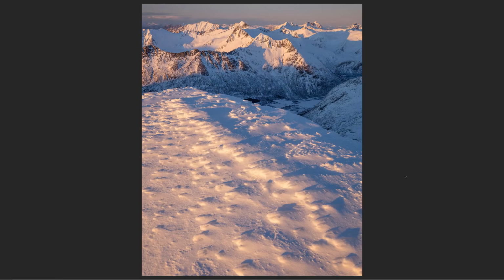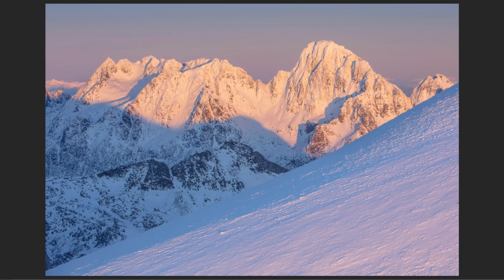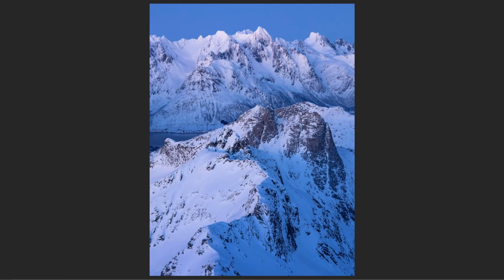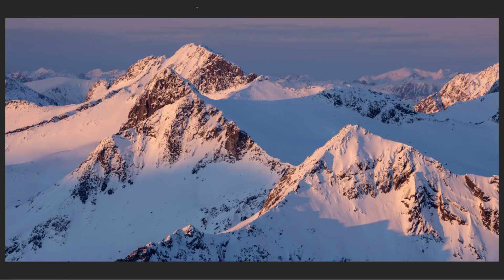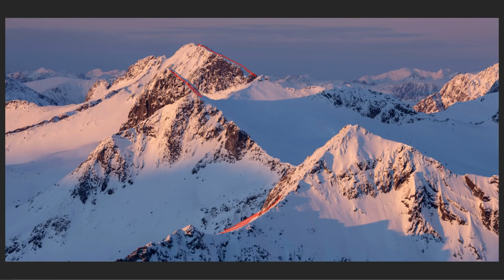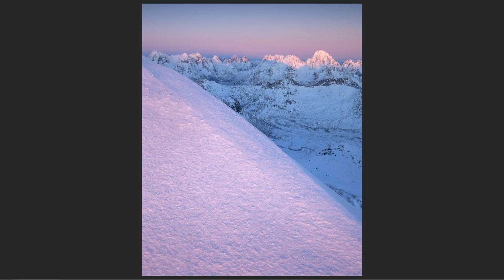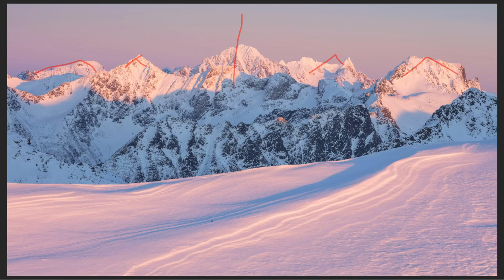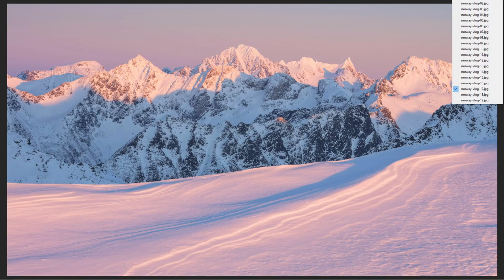Image Review - Mountain Landscape Photography in Norway - Part 3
An image review of my hikes in the winter mountains of Lofoten where I offer critique on my efforts!